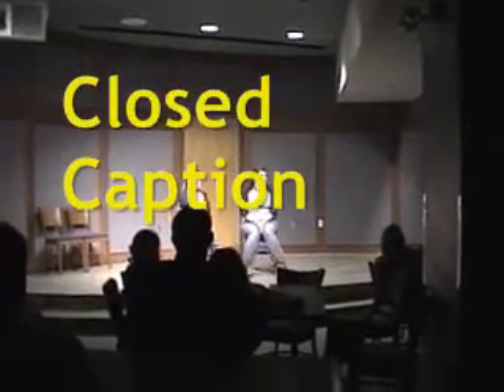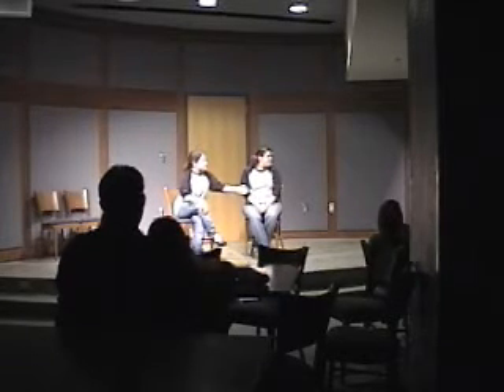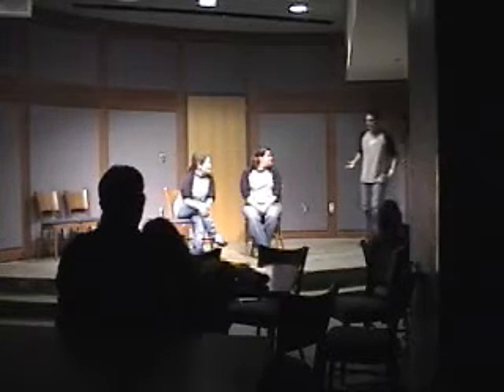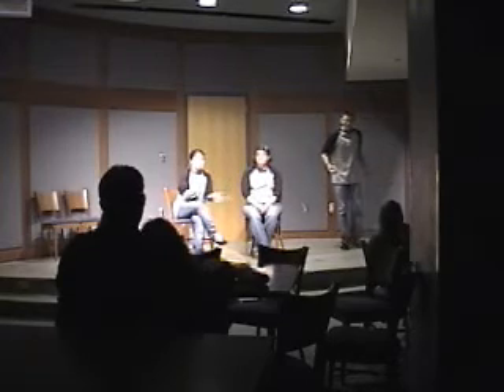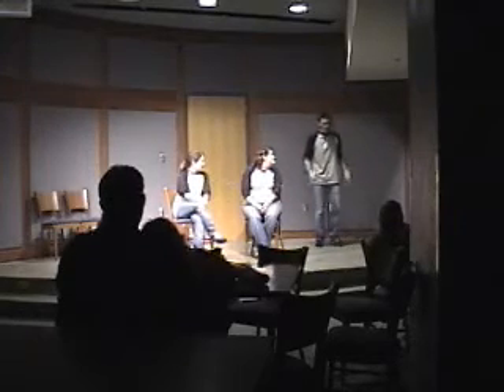Hypothetical Seven Improv: Closed Caption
The Hype 7 play the "Closed Caption" improv game at KU's Hawk's Nest.